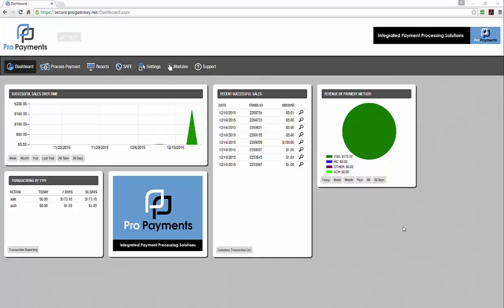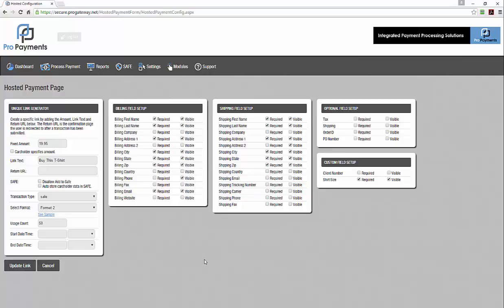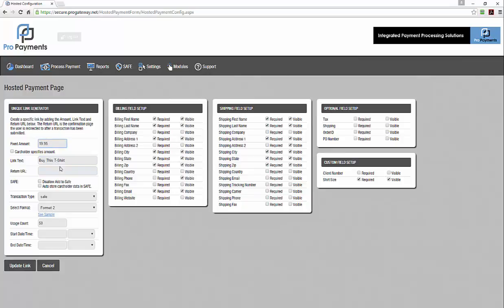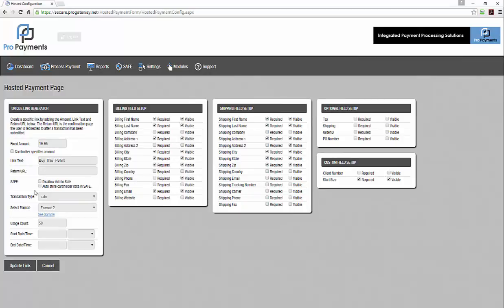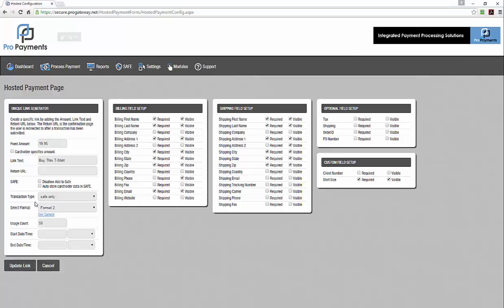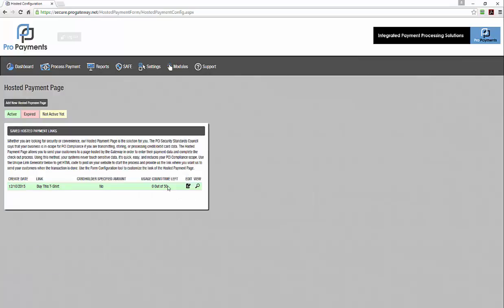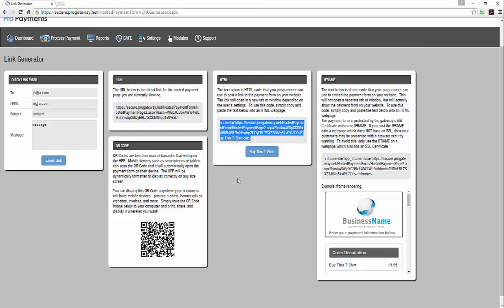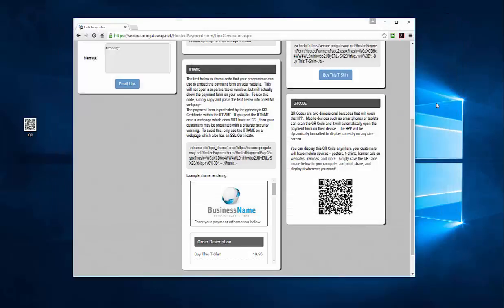Hosted Payment Page (HPP)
Immediately reduce risk exposure with a dynamic, PCI Compliant hosted check out form. Merchants can generate an HPP to quickly and easily sell fixed price goods, or collect variable amounts for donations.

Out of Scope

The page is hosted in a PCI Compliant facility. The checkout process is not included in the scope of their PCI Compliance reviews which eliminates the need for expensive PCI compliancy fees and setup.

API Management

Technically savvy merchants can control the page programmatically using our API. Since communication happens via encrypted hash, they're still never exposed to any sensitive data.

Multiple Outputs

Merchants select from any of 5 different output types for their cardholders. Merchants can choose a simple email form, direct links, HTML code, iFRAME HTML, and/or QR Codes.

Choose the Fields

Pick which fields are hidden, shown, or required on the HPP, including the Custom Fields created by the merchant. Each form is exactly what the merchant wants and needs it to be.

Multiple Transaction Types

An HPP can be set to perform a Sale or an Authorization. This means that HPP can be used, for example, to collect cardholder information for tokenization in addition to simply running a transactions.

Custom "Thank You" URL

Tech savvy merchants can enter their own Return URL with each HPP they create. Cardholders will see the merchant's custom "Thank you" page at the end of the purchase. If a Return URL is not provided, the cardholder will see the Gateway's standard receipt.

Mobile Support w/ QR

A QR Code is one of the many output choices for HPP. The QR codes can be posted to websites, printed on flyers, business cards, or distributed in any number of ways. Cardholders simply scan the QR code to securely pay using their own smart phone or tablet!

SAFE Management

Cardholders have the option, at the bottom of each HPP, to tokenize their own card data in the SAFE for future use with that merchant. Additionally, HPP's can be set up so that all card data through a particular HPP is always automatically tokenized.

Usage Count

Merchants can set a limit for the number of purchases via a HPP. So if they only have X number of products to sell, the HPP will automatically disable itself once the limit has been hit.

Pro Payments is now offering QuickBooks® users an Affordable Fully Integrated Payment Processing Alternative. Merchants can process in QuickBooks POS, QuickBooks Online and QuickBooks Financial versions Pro, Premier and Enterprise. Merchants will also be able pull in transaction data from other sources, such as a website or mobile devices, to help automate a merchant’s accounting reconciliation process. Merchants can process payments using credit, debit cards or using electronic checks which will allow merchants to CASH-IN on lower processing cost.